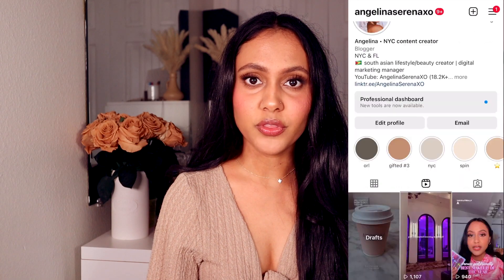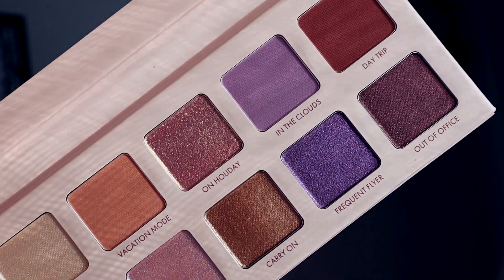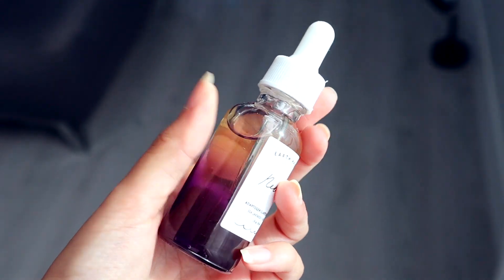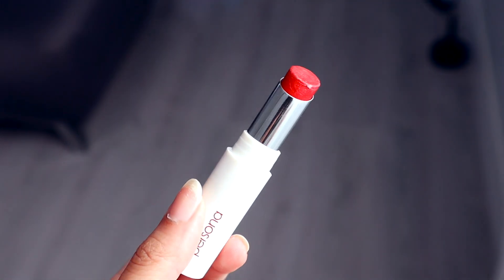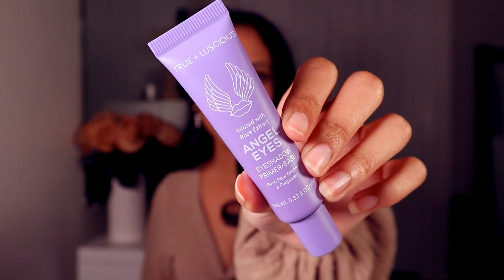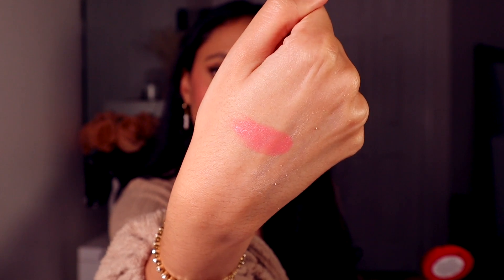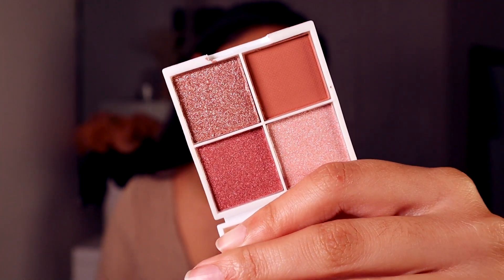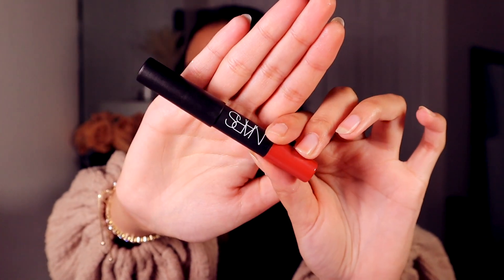JANUARY 2023: BOXYCHARM vs. IPSY UNBOXING | which subscription is better?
JANUARY BOXYCHARM AND IPSY UNBOXING!

Code: ANGELINASERENAXO

nail reserve gel nail polish -  nailreserve.com
code: ANGELINASERENAXO

code: ANGELINASERENA20

Code: ANGELINA_TRIBE

Code: ANGELINA20

code: ANGELINASERENAXO55

 code "ANGELINASERENAXO"

code "ANGELINASERENAXO15OFF" for $$$ off!

code: ANGELINA10

Main Camera - Canon M50 II